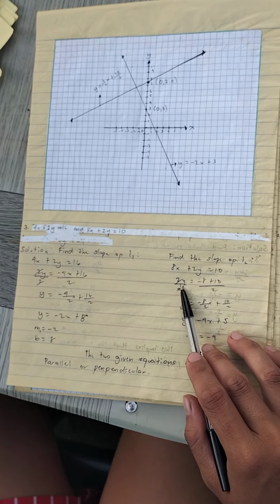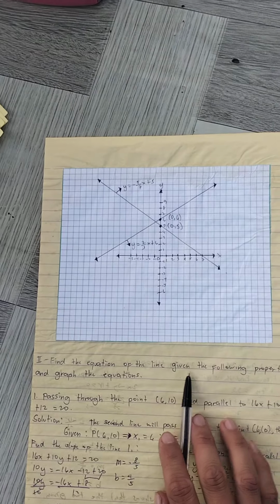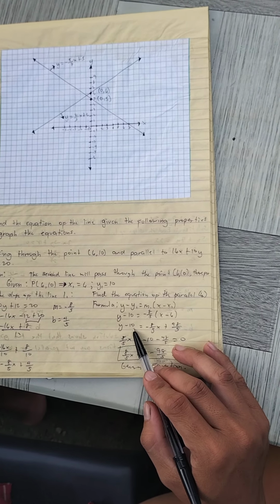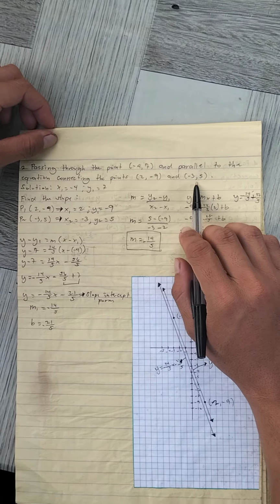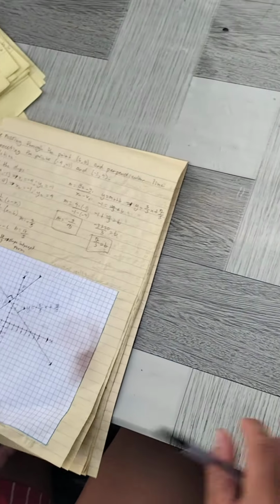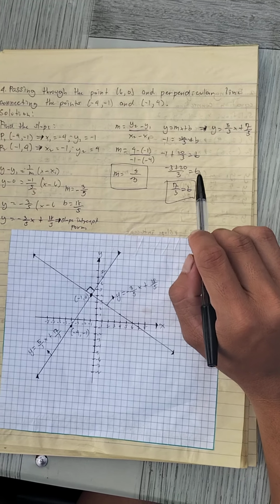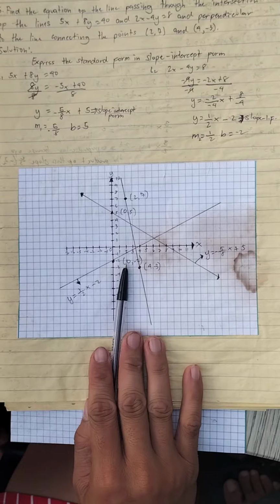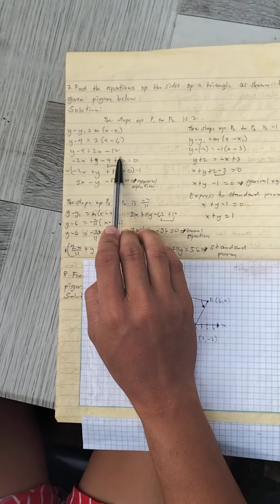ANALYTIC GEOMETRY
I'm Alvin M. Bacay (BSED MATH III)